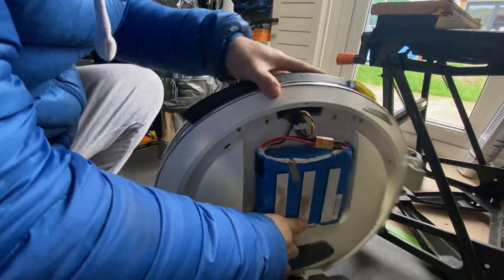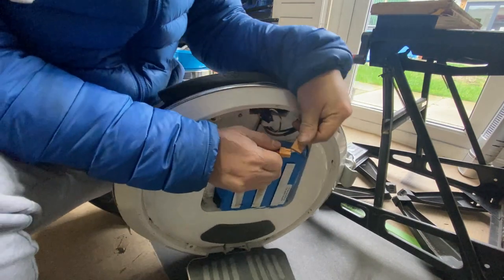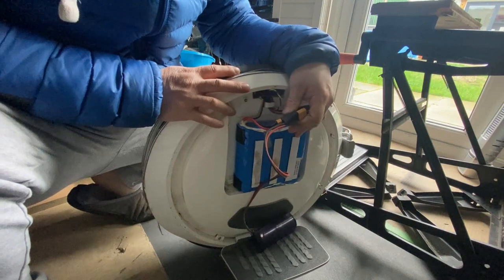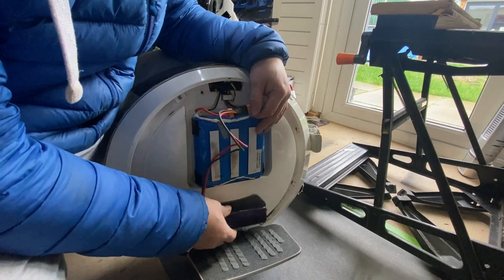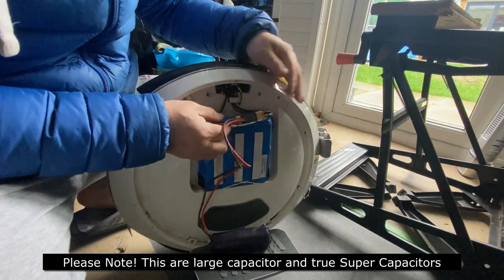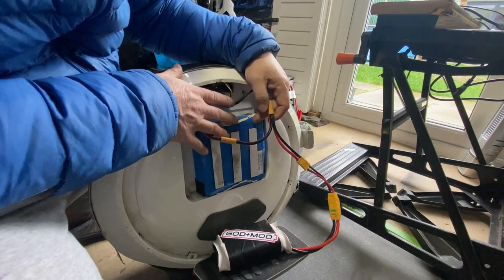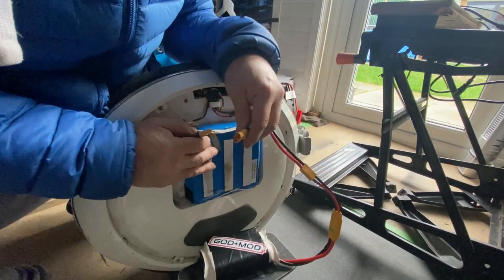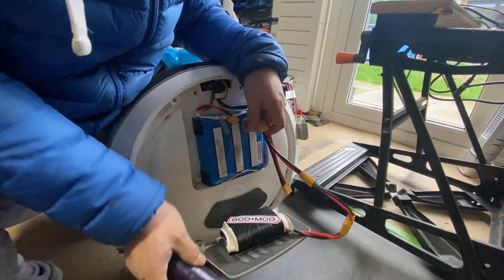Adding a Big Capacitor to your EUC wheel does it help!